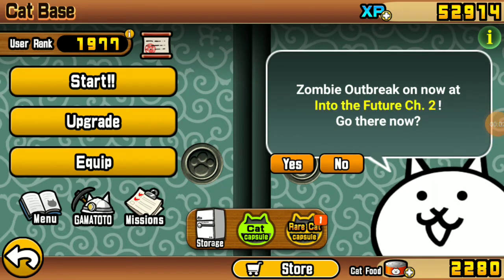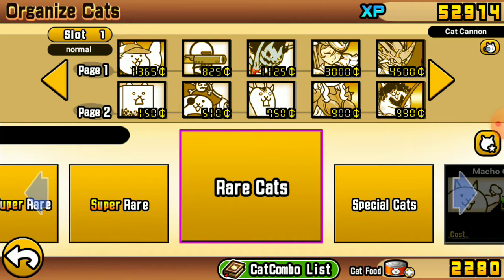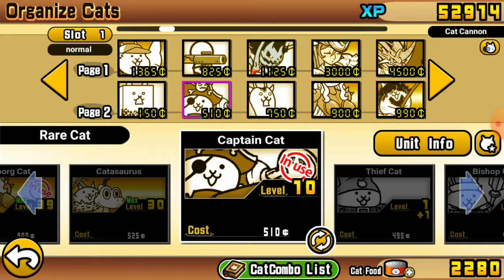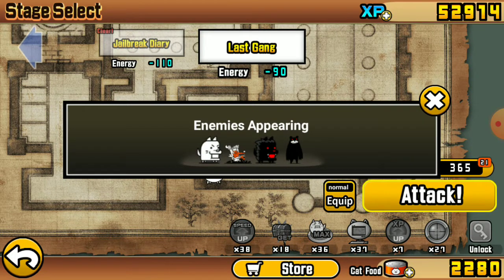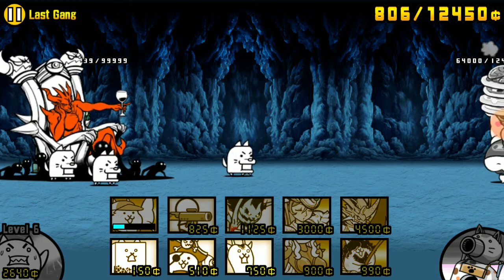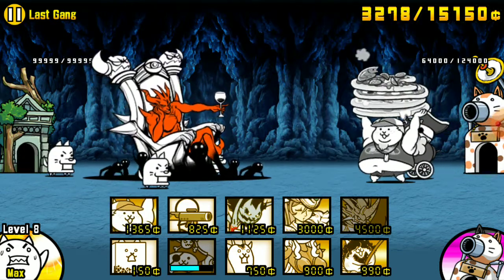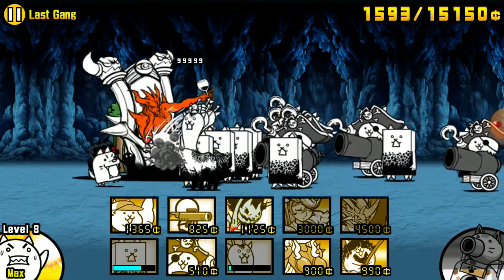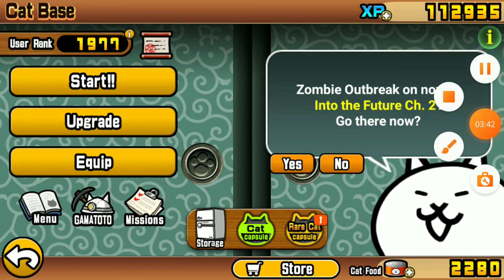how to beat last gang battle cats 2 star.